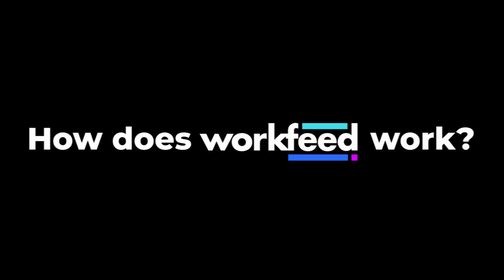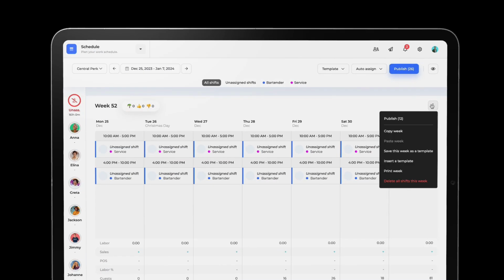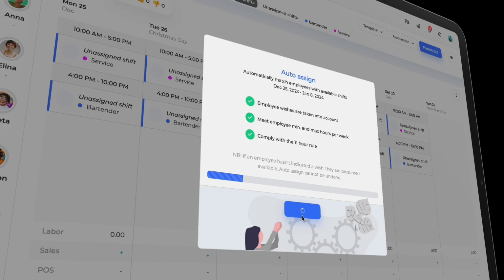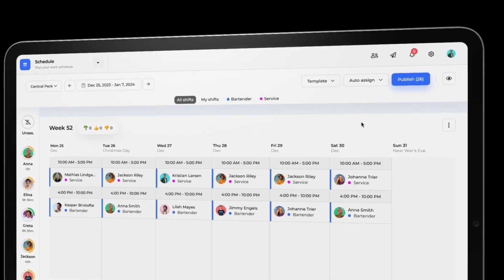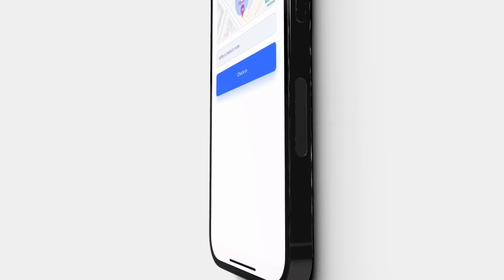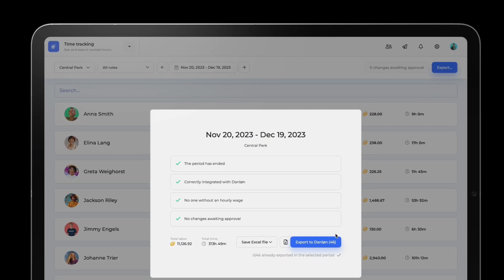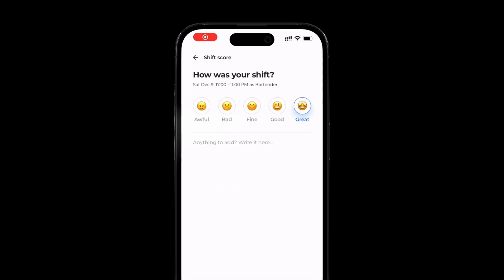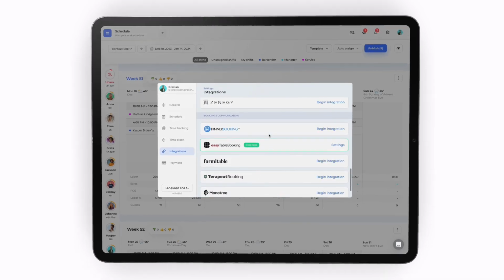How Workfeed works - a quick tour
Employee scheduling sucked for a looong time. Not anymore - We finally fixed it.

Workfeed's fresh approach lets you automate mundane tasks such as assembling the schedule based on everyone's availability or calculating labor costs. Even payroll is reduced to a few clicks.

Suddenly scheduling is something you enjoy, not something you're forced to deal with.